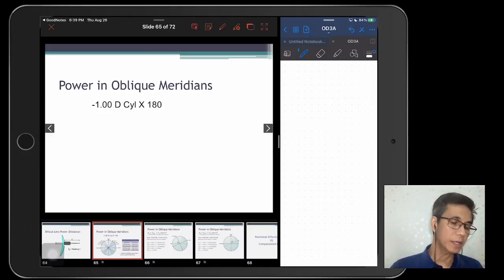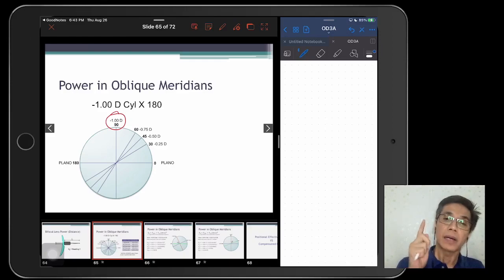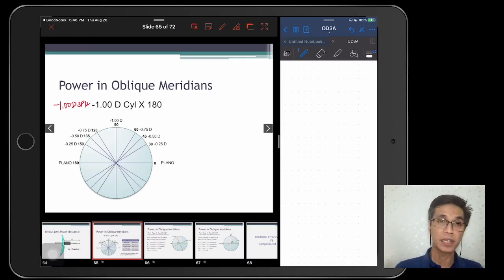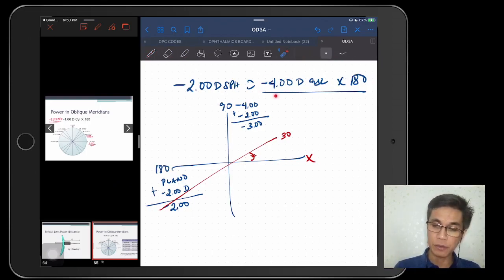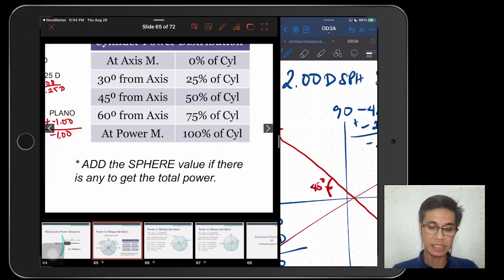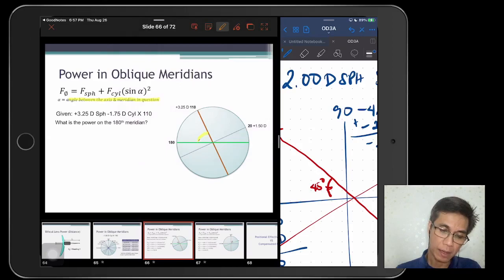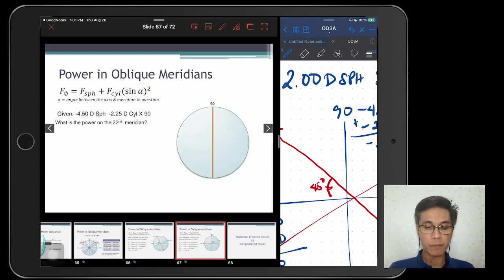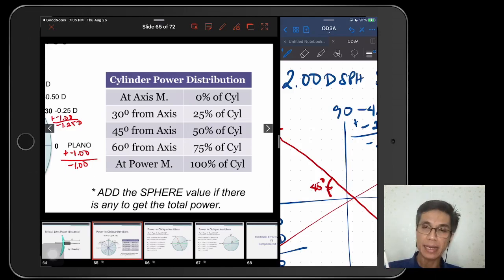Power On Oblique Meridian